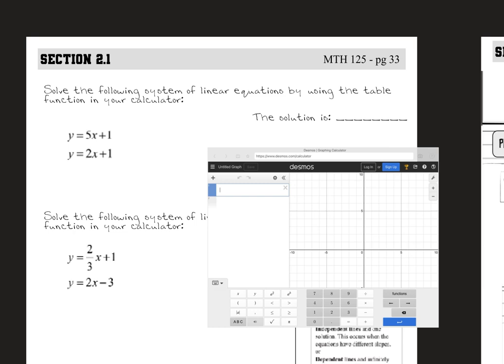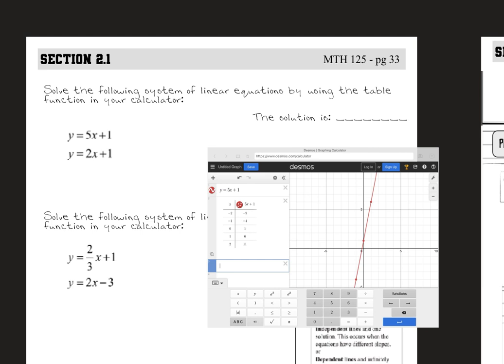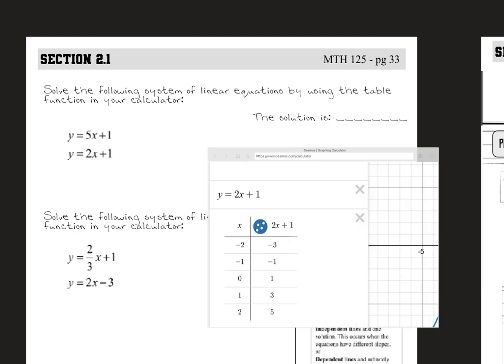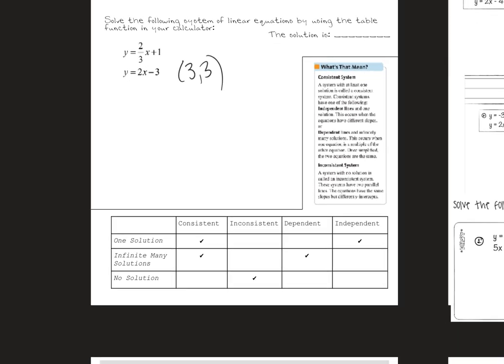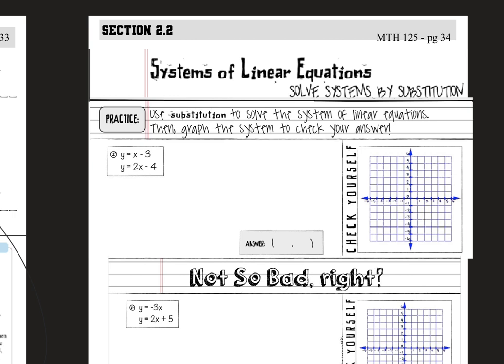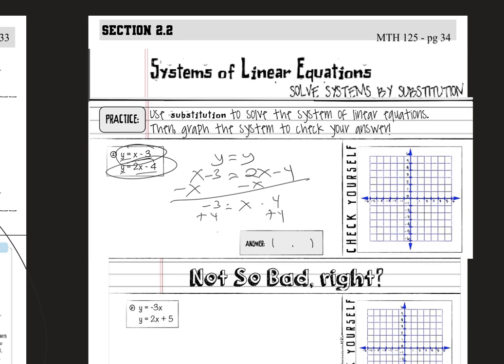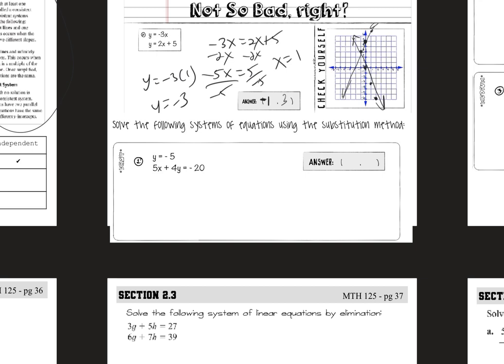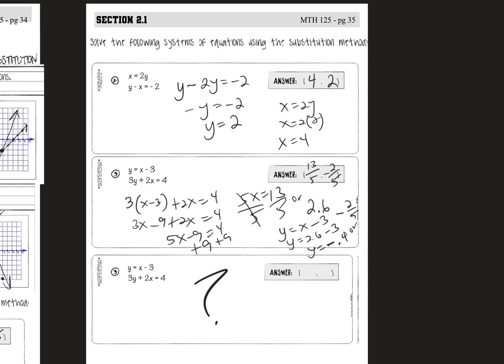Mth 125 pages 33-35 '24